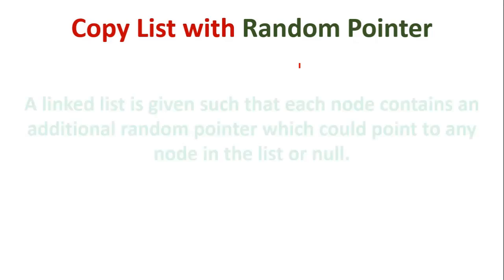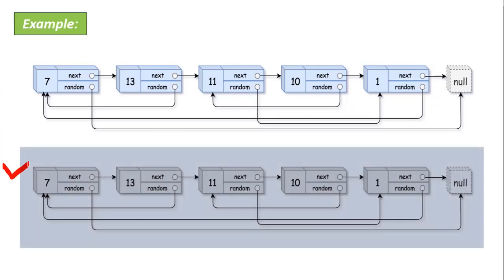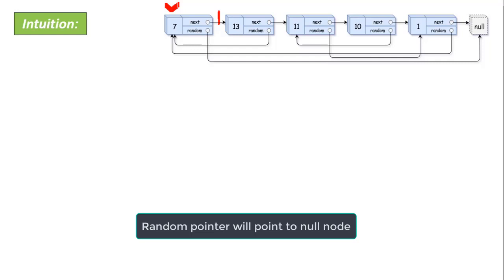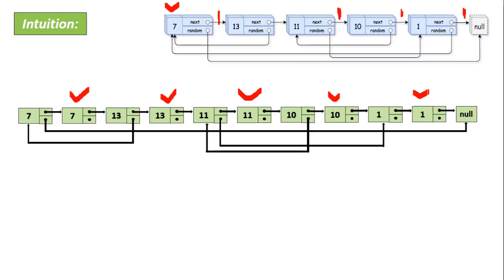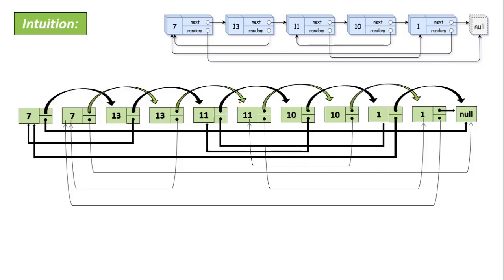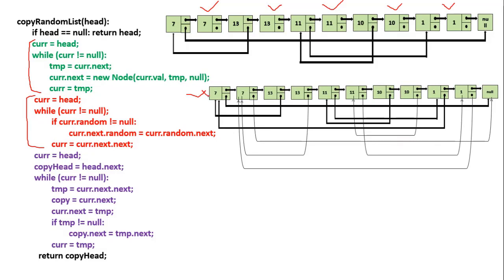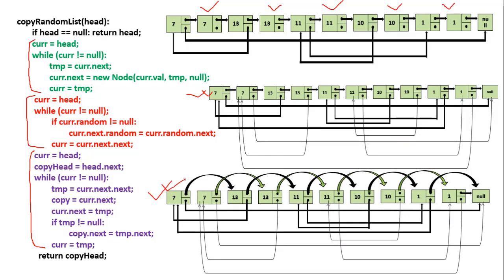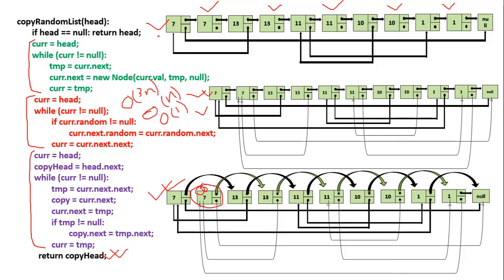LeetCode 138. Copy List with Random Pointer | LInked List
📝Statement: A linked list is given such that each node contains an additional random pointer which could point to any node in the list or null.
Return a deep copy of the list.
The Linked List is represented in the input/output as a list of n nodes. Each node is represented as a pair of [val, random_index] where:
1. val: an integer representing Node.val
2. random_index: the index of the node (range from 0 to n-1) where random pointer points to, or null if it does not point to any node.

✅️BEST RESOURCES FOR SOFTWARE ENGINEERING PREP
🗺️Cracking The Coding Interview
🗺️Daily Coding Problem

✔️EQUIPMENT I USED IN THIS VIDEO:

⭐ Tags ⭐
- LeetCode
- CS Ninja
- Software Engineering
- Copy List with Random Pointer
- Copy List with Random Pointer LeetCode
- 138. Copy List with Random Pointer
- LeetCode 138. Copy List with Random Pointer
- LeetCode Copy List with Random Pointer
- Linked List